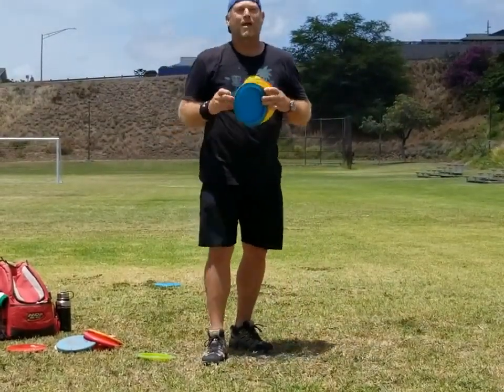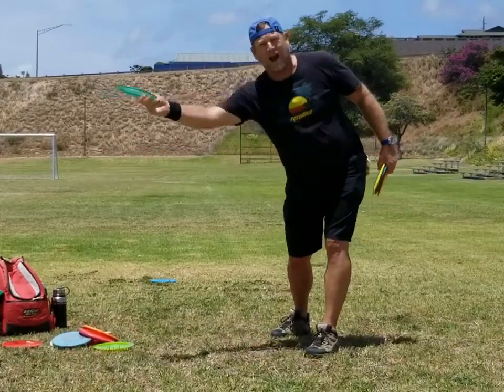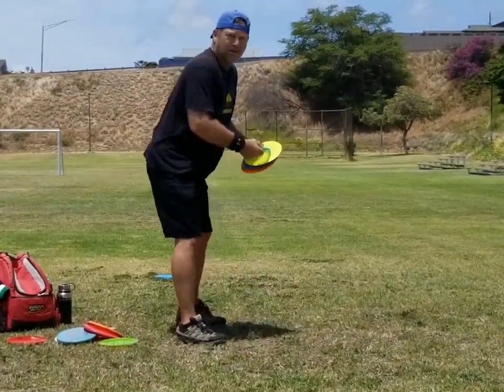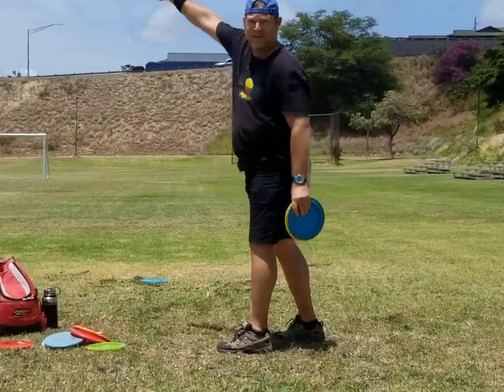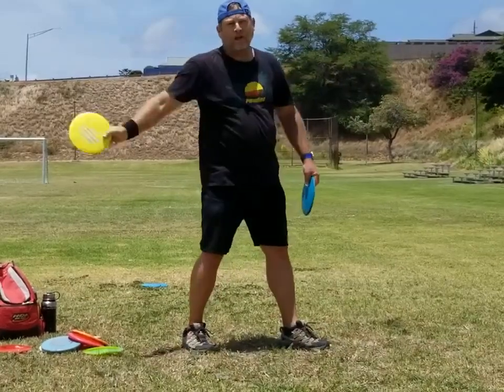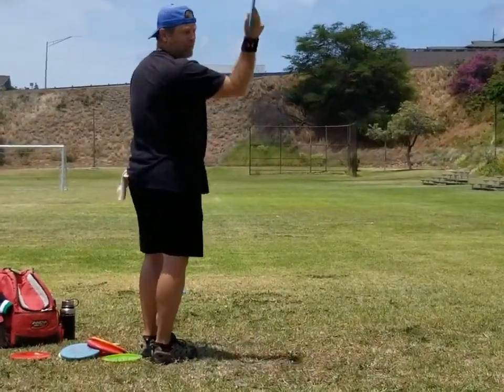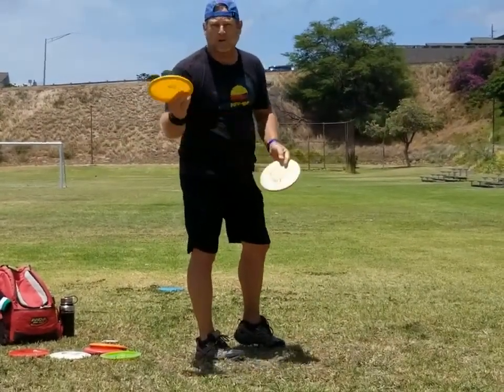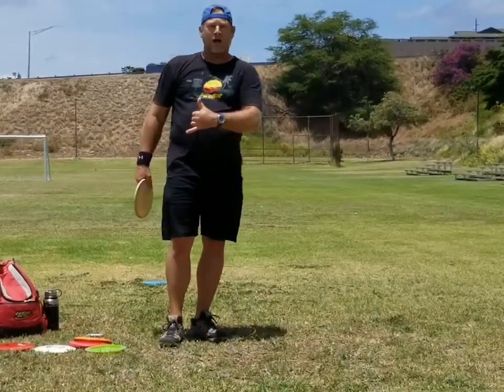Get EASY DISTANCE with the FLEX SHOT // DISC GOLF 101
Throwing a forehand flex shot is a easy way to gain distance because you throw a forehand flex shot like a baseball. It is a more natural arm motion and therefore it is easier to throw and get distance with.

What do you need? An over-stable disc that will always finish right. Why? When thrown as a forehand, you just have to focus on throwing it high or low and you will get a nice S turn out of the disc.

Let’s talk further in the video...

Aloha,
Michael